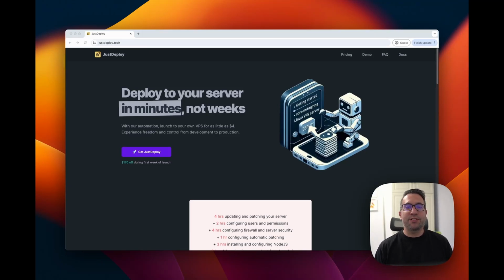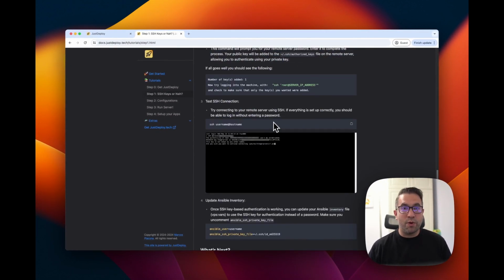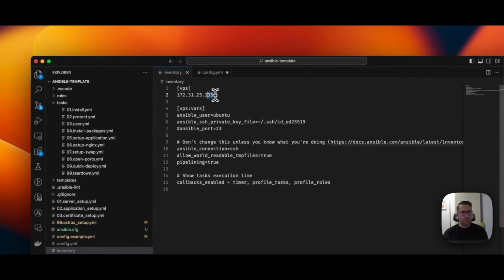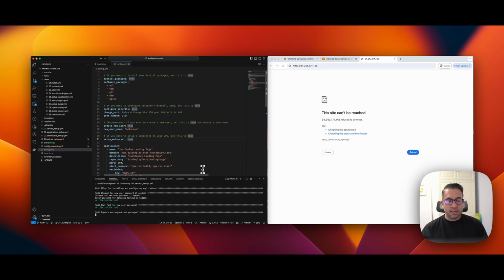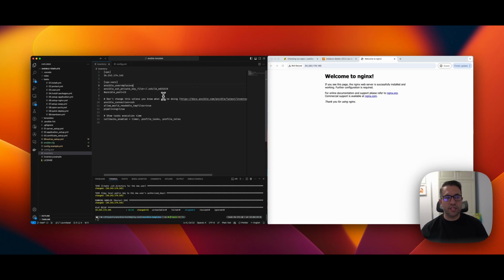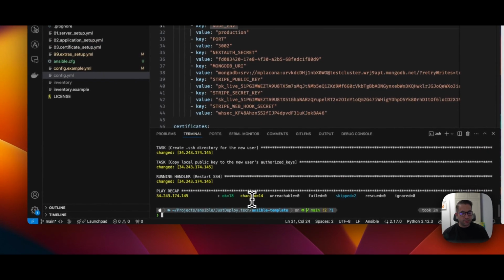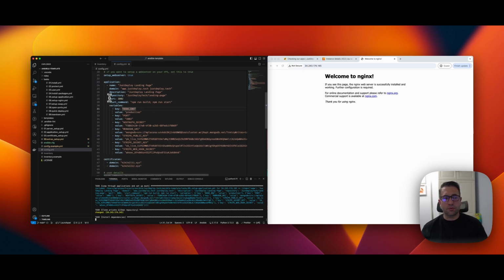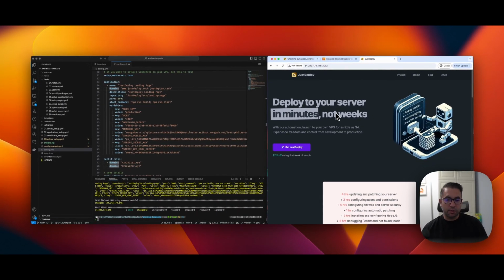Deploy to your server in minutes, not weeks for as low as $4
Deploy to your server in minutes, not weeks! With our automation, you can deploy to your VPS for as little as $4. Enjoy freedom and control throughout development and production, with costs you control—experience seamless deployment with ease and efficiency.